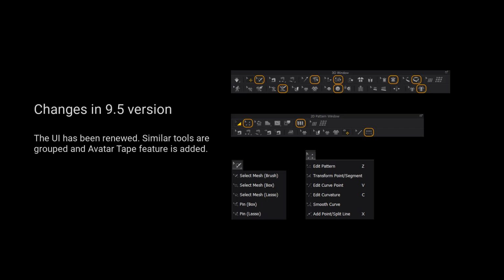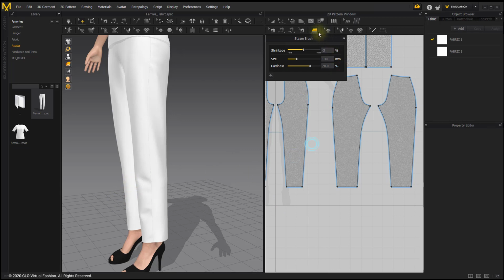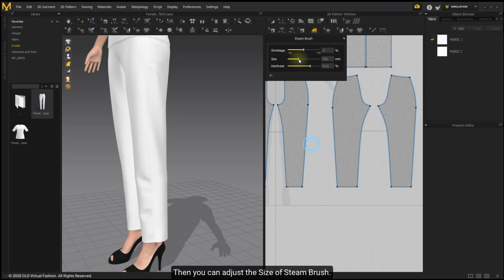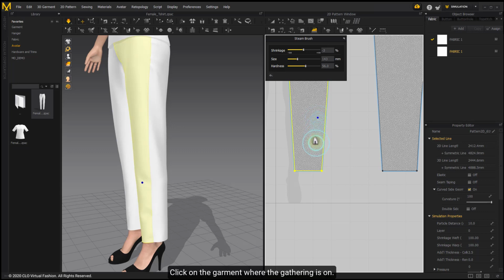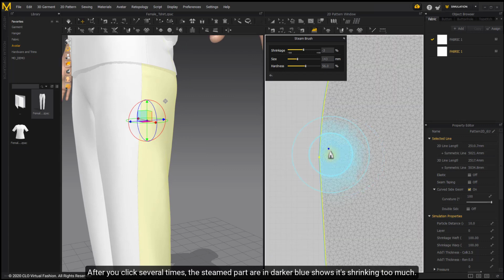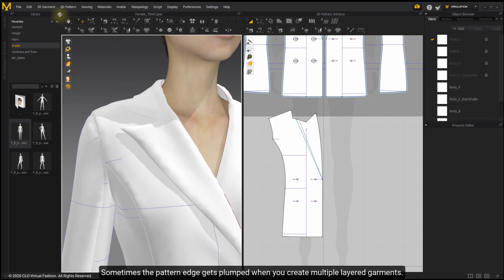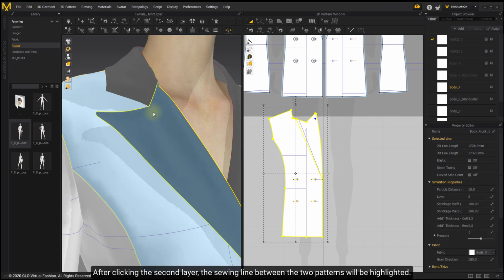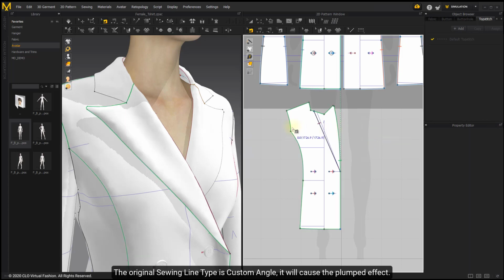Marvelous Designer 9.5 3D Garment Editing: Steam and Press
This tutorial uses Marvelous Designer Version 9.5 and may have different interface and tools than you have in your version. Steam and Press
In this video, we will show you how to use Steam tool to stretch the garment or shrink it.

System Requirements:
* CPU: 4-core Intel Core i5 or 6-core Intel Core i7
* RAM : 16GB
* Display: 2560x1440 @60Hz